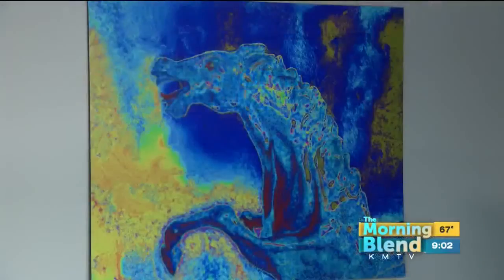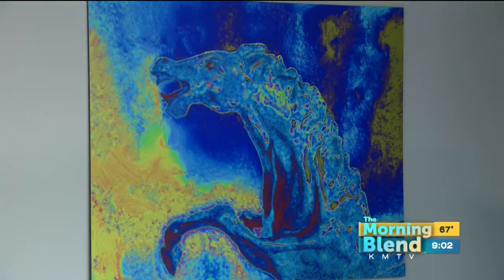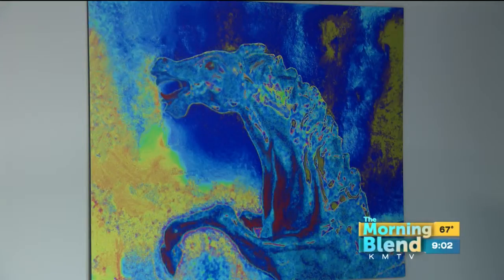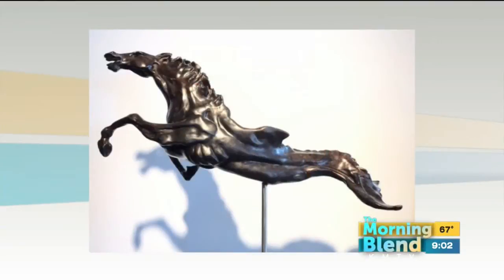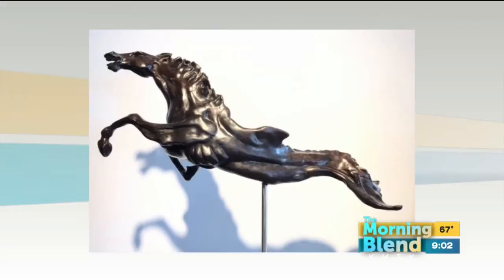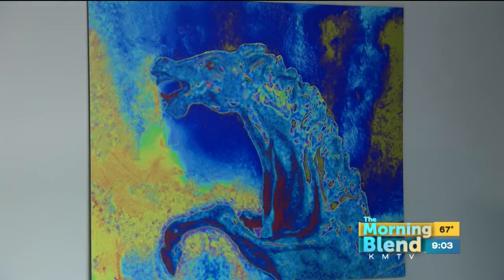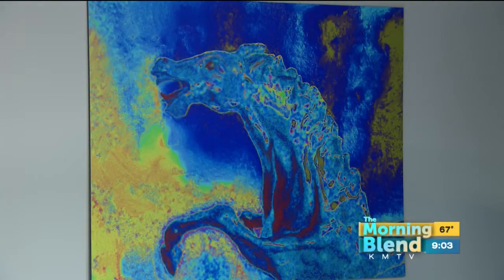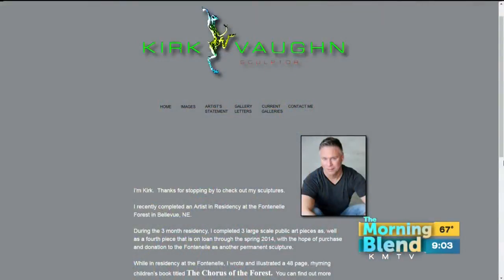June's Artist of the Month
We showed off a new piece of artwork on the Morning Blend set today! It's called "Calypso's Guide."  It's actually a photograph of a bronze sculpture Kirk Vaughn-Robinson created of a merhorse to honor his sister.   The family grew up on a horse farm and when she had the opportunity to swim with dolphins, she was struck between the similarities between the two animals.  That comparison inspired Kirk's sculpture.